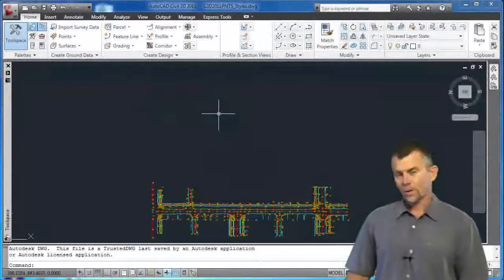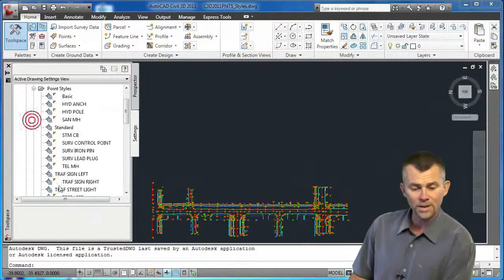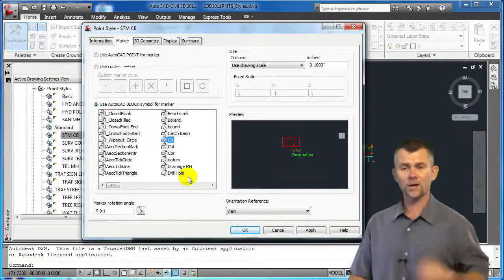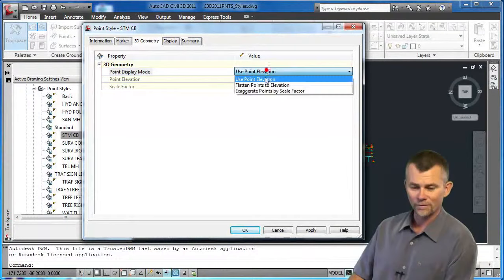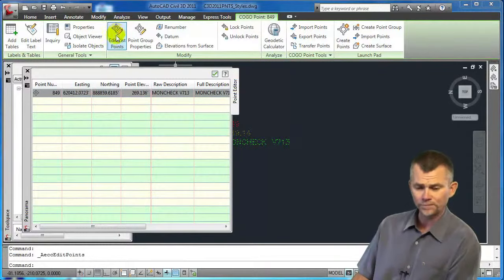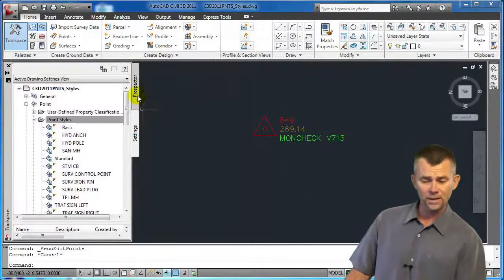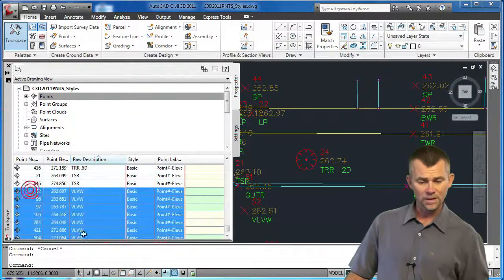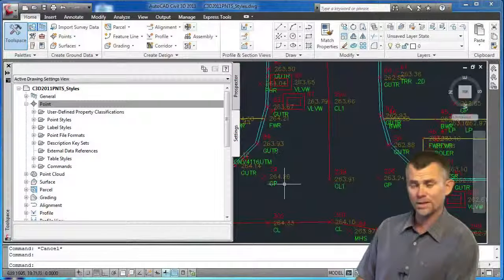15 AutoCAD Civil 3D 2012 Point Styles Tutorial YouTube 2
For those who wana have knowledge in AutoCAD civil 3D